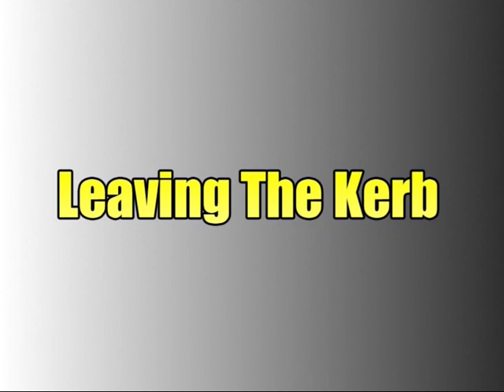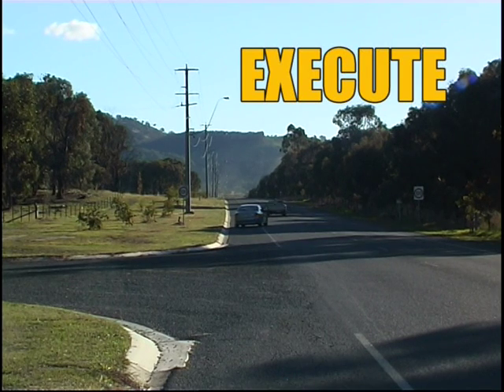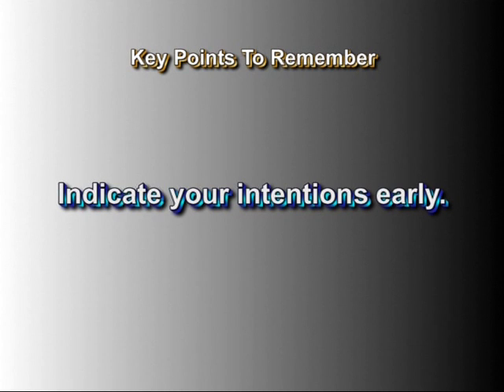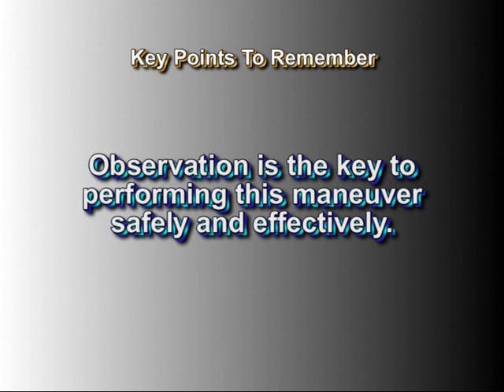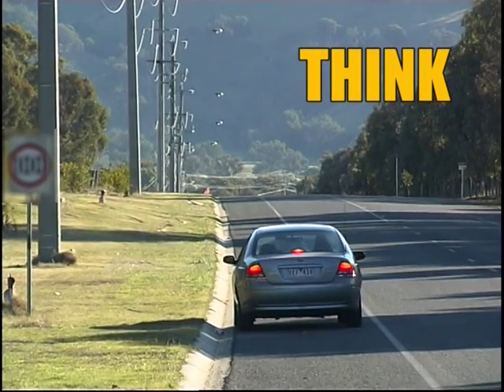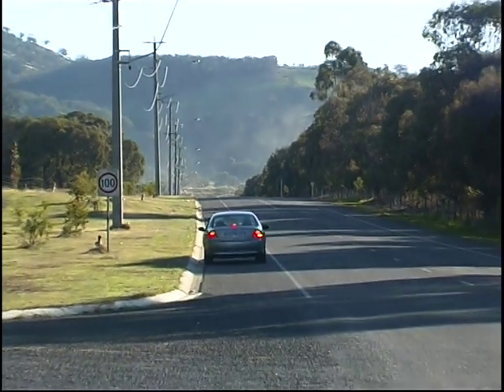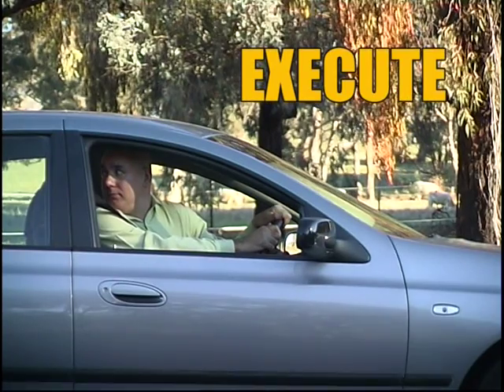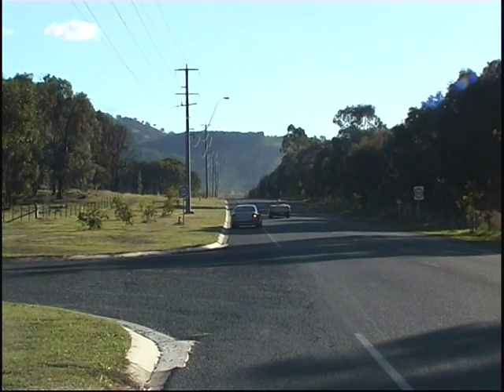Leaving the Kerb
1 out of 40 video lessons from the Learn to Drive DVD package. Come and visit the National Documentary website and you will be able to link to all our driver educational material. Tell others about National Documentary and help us reduce the toll on Australian roads.Please leave feedback on the National Documentary